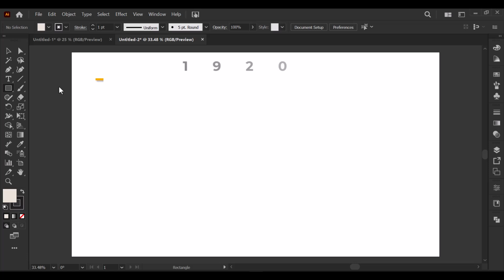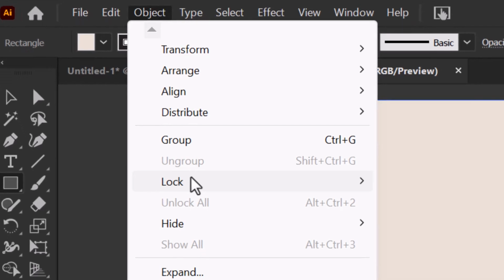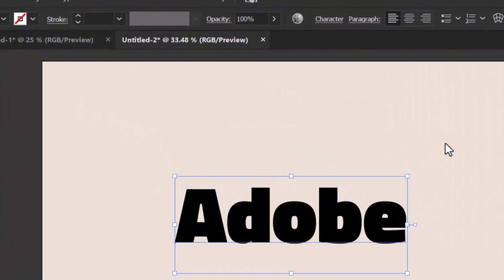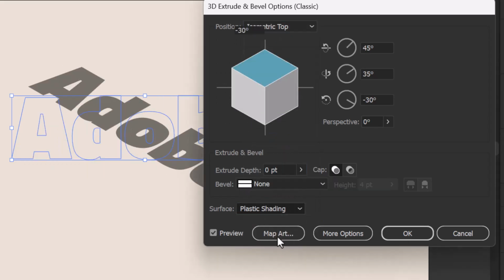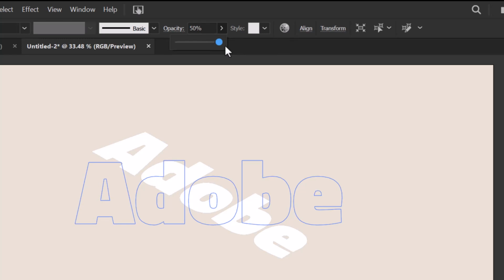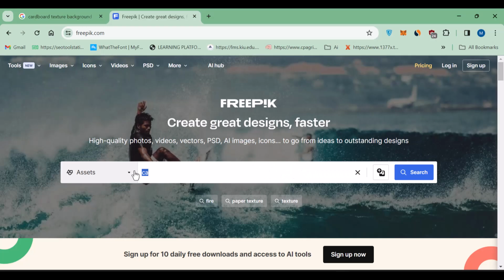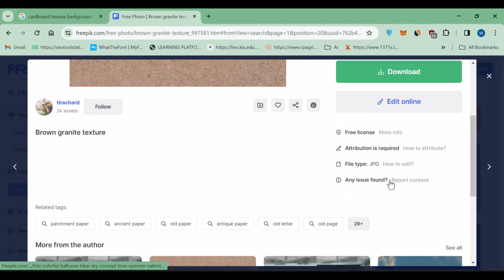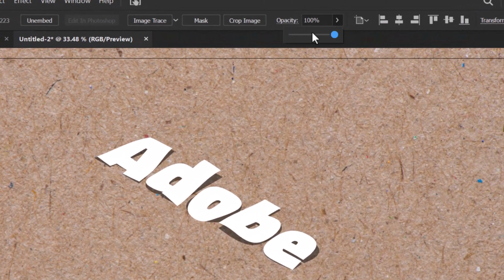Paper distorted text effect in adobe illustrator | Adobe illustrator tutorial graphic design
Unleash your creativity with this comprehensive Adobe Illustrator Tutorial.  this step-by-step guide is perfect for graphic designers looking to add a unique twist to their projects. Whether you’re a beginner or an experienced designer, this text effect Illustrator tutorials will help you create stunning distorted text visuals that stand out. Dive into the world of text effects in Adobe Illustrator and transform your typography with our expert tips and tricks. Start designing today!

👍Learn Graphic design from scratch to advance: The best course which helped me: